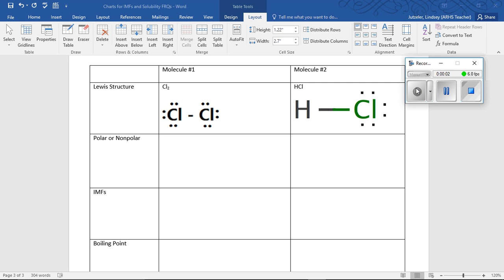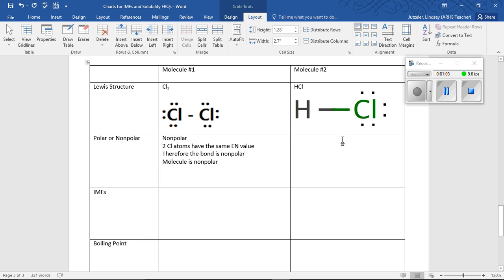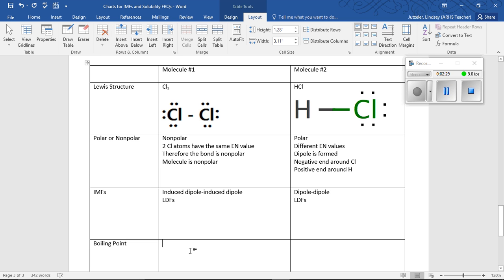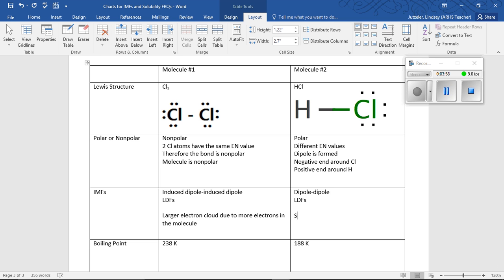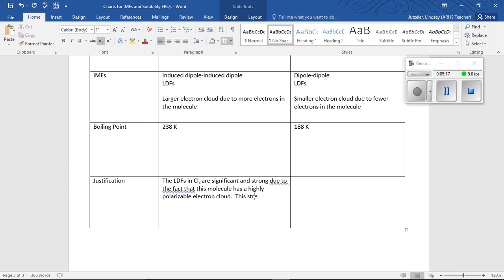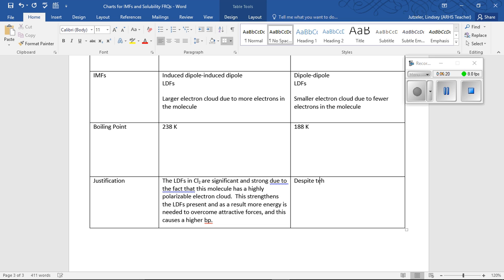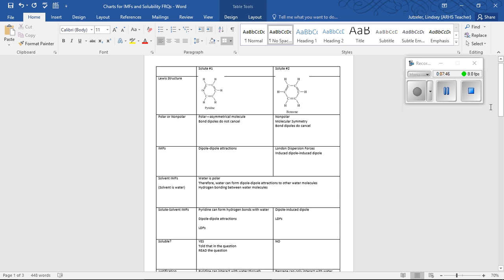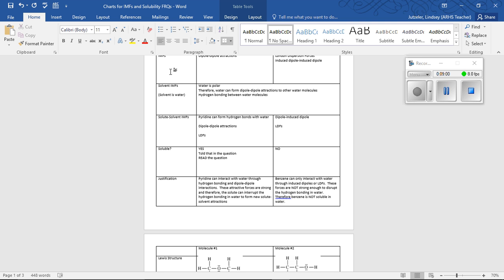2008 FRQ IMFs and BP Part D